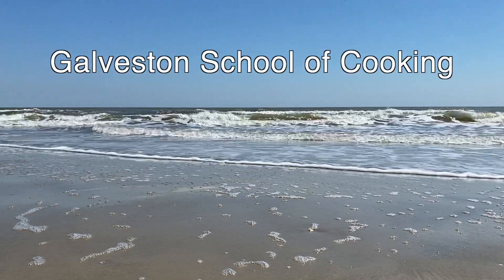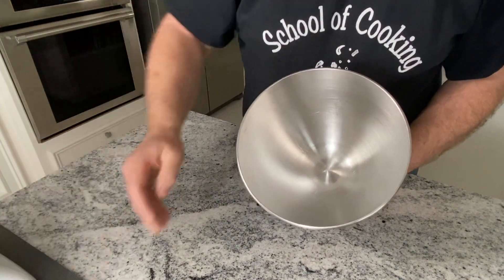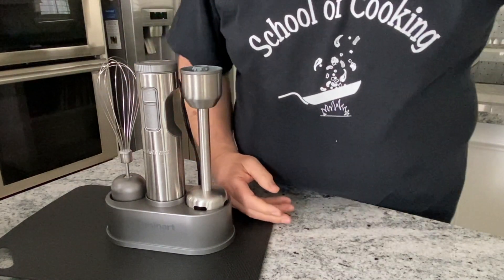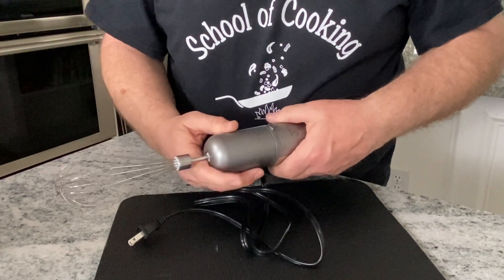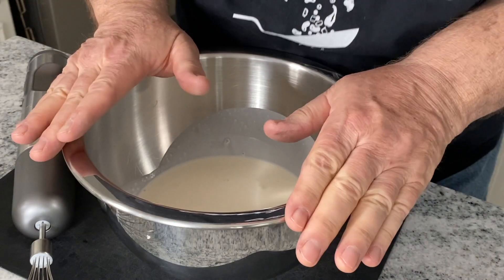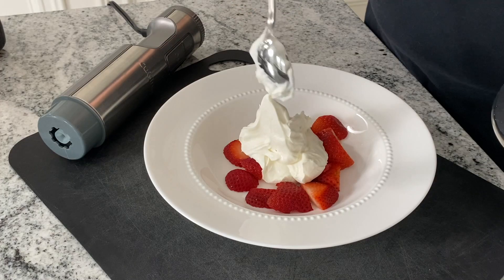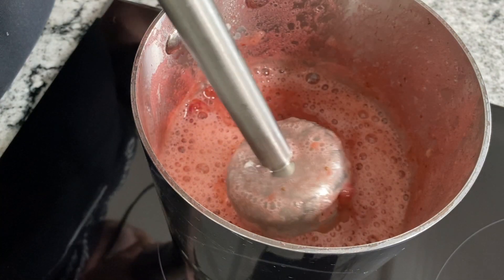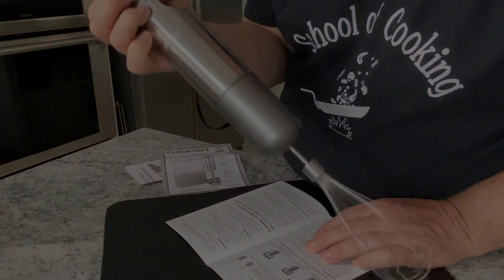Review of the $42 Cuisinart Stick Blender/Whisk from Costco. Make Whipped Cream & Strawberry Glaze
We review the $42 Cuisinart Stick Blender/Whisk from Costco. We make Whipped Cream & Strawberry Glaze.